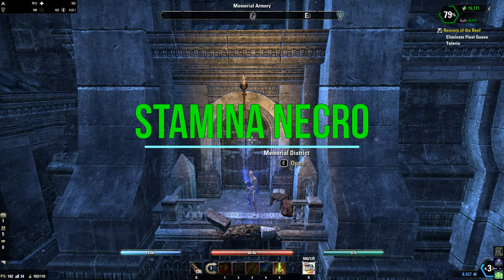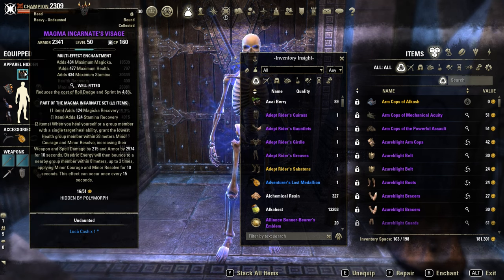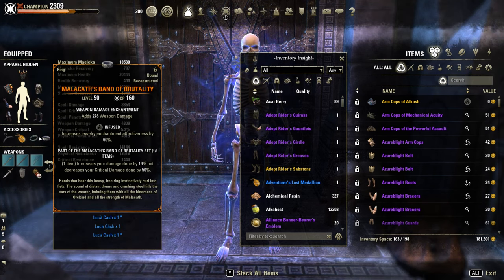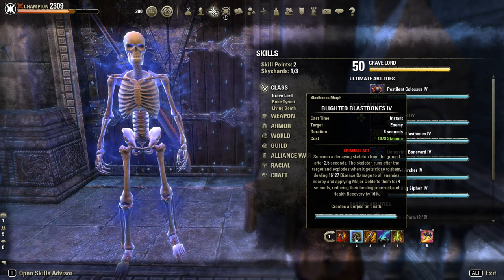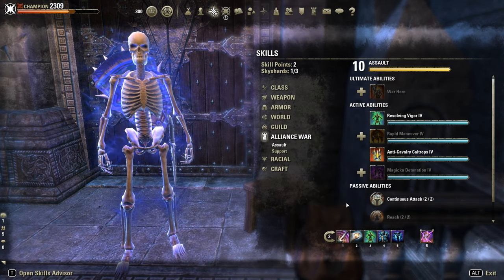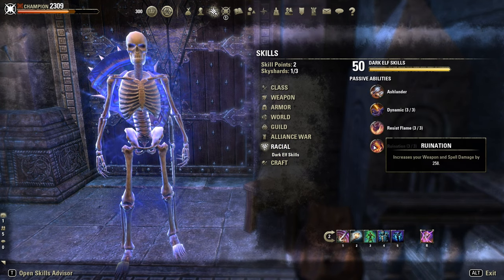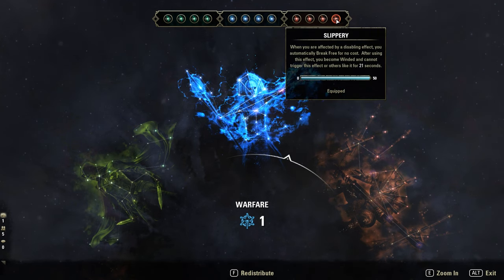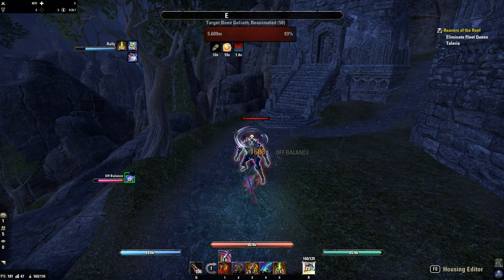Defile them - Stamina Necromancer PVP Build - ESO HIgh Isle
Timestamps:
Build: 0:00-3:35
Combo: 3:36-4:07
Gameplay: 4:08